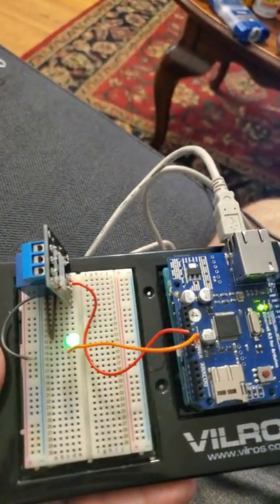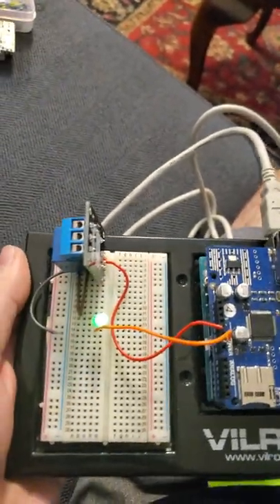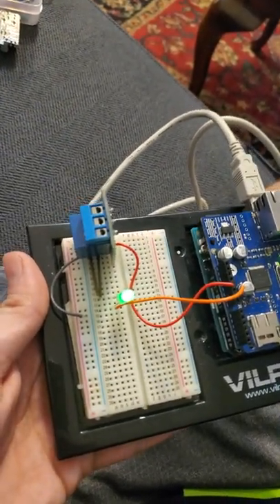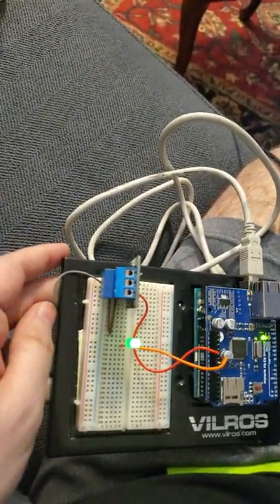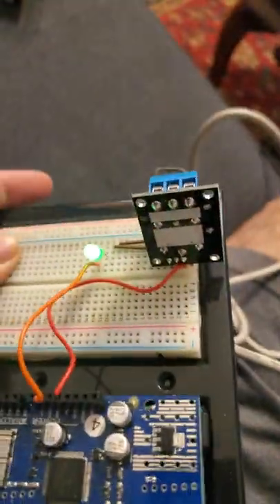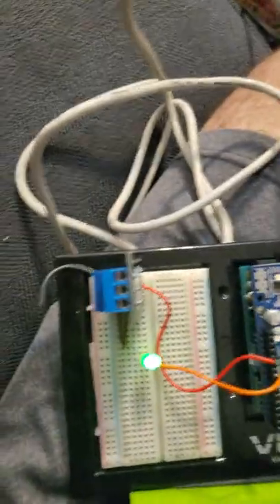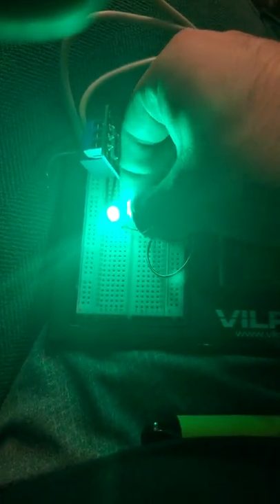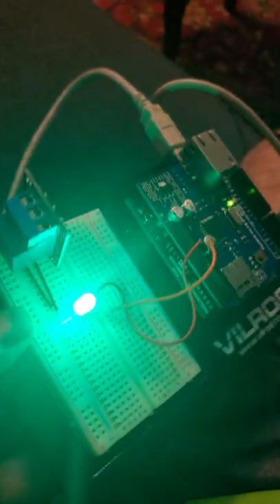Arduino relay module unit test